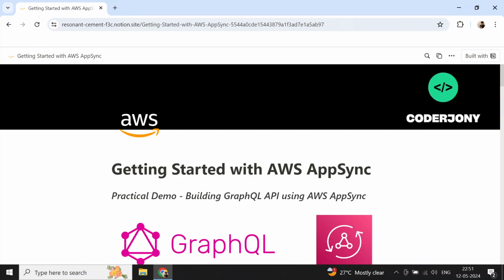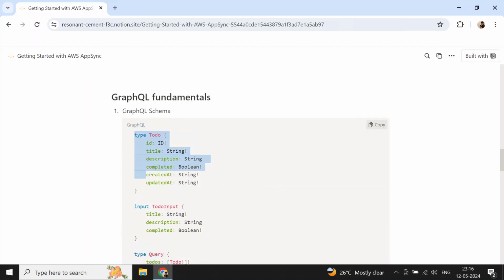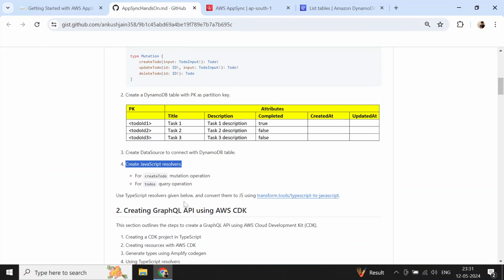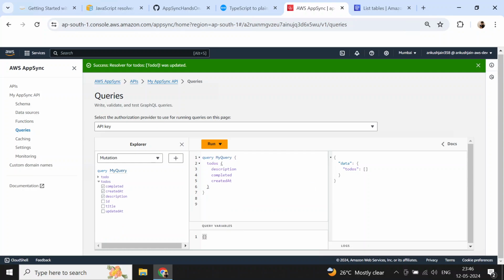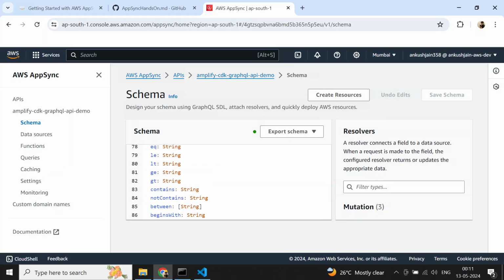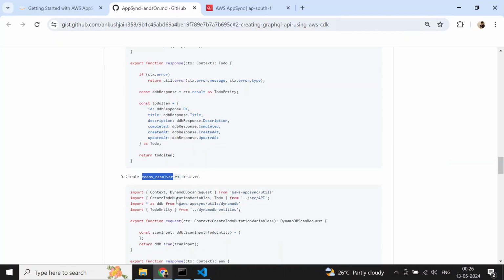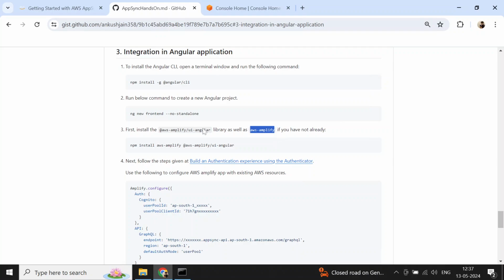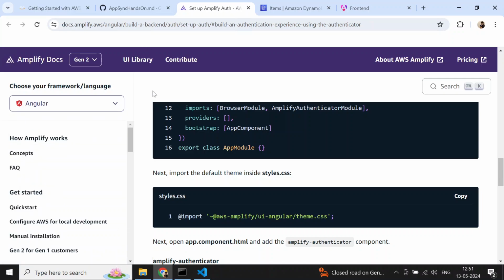Building GraphQL APIs with AWS AppSync | AWS CDK | AWS Amplify | Zero to Hero Tutorial for Beginners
Welcome to the ultimate guide on building GraphQL APIs with AWS AppSync! In this step-by-step tutorial, we’ll take you from zero to hero as we explore the ins and outs of AWS AppSync and how to seamlessly integrate it with AWS CDK and AWS Amplify.

What You'll Learn:

✅API Gateway vs AppSync: Understand the key differences and why AppSync is a game-changer for building scalable GraphQL APIs.

✅ Full Stack Architecture: Dive into the typical architecture of a full-stack application using AWS services.

✅ GraphQL Fundamentals: Learn the basics of GraphQL, including schema design and query/mutation structure.

✅ AWS AppSync Deep Dive: Get hands-on experience creating GraphQL APIs using AWS AppSync, both through the console and AWS CDK.

✅ Real-world Integration: Watch as we integrate the GraphQL API into an Angular application using AWS Amplify.

This tutorial is perfect for developers looking to enhance their skill set with cutting-edge technologies in the AWS ecosystem. Whether you're a beginner or looking to solidify your understanding, this video covers everything you need to know to build powerful, scalable APIs.

📚 Chapters
00:00 - Introduction
01:40 - What you will learn in this video
03:18 - Difference between API Gateway vs AWS AppSync
06:48 - Typical architecture for a Full Stack application
09:19 - GraphQL fundamentals (Very important for beginners)
17:35 - AWS AppSync fundamentals
21:47 - Hands-on - Creating GraphQL API in AWS AppSync (Console)
47:11 - Hands-on - Creating GraphQL API in AWS AppSync (AWS CDK)
01:23:48 - Hands-on - Integration in Angular application (With AWS Amplify)

👨‍🏫 About the Presenter:
I'm Ankush Jain. Full Stack Engineer with 12+ years of experience in Software Development. I love building web applications and cloud solutions. My technology stack mostly revolves around .NET, JavaScript, AWS & DevOps.